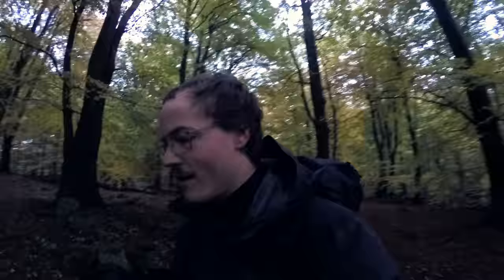Vlog: Söderåsen - 20161023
Vlog: 20161023 - Söderåsen

Autumn colors and adventures in the dark at the Swedish national park Söderåsen, tune in!